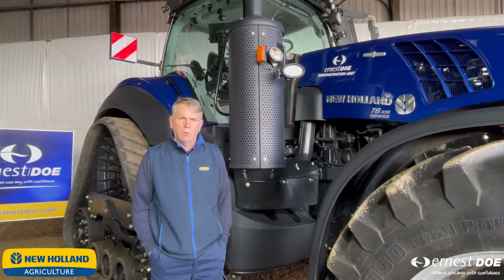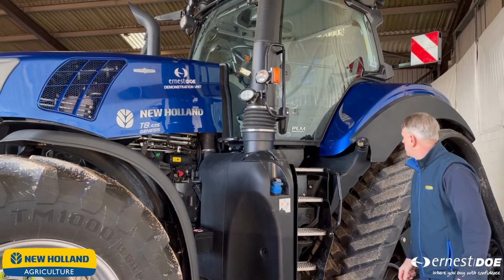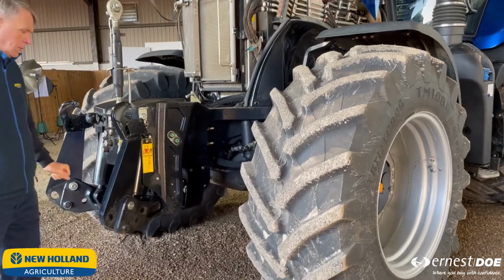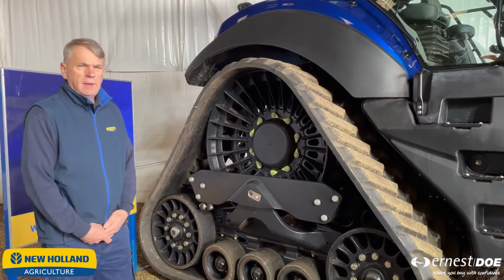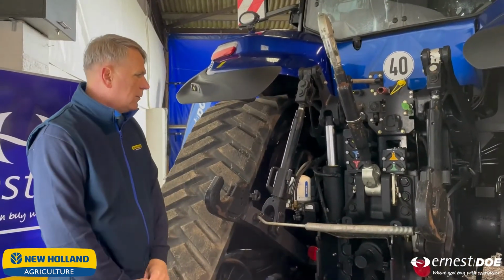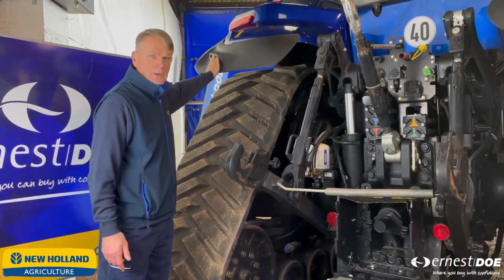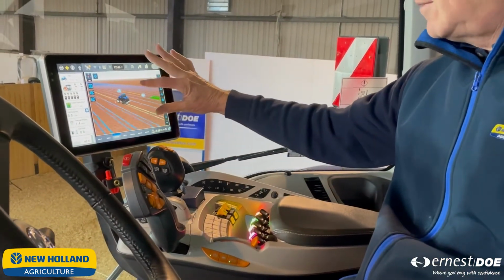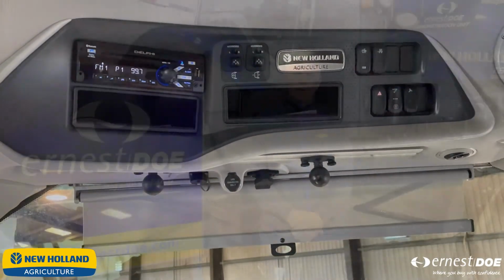Doe Show 2022 - New Holland T8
An overview of the New Holland T8.